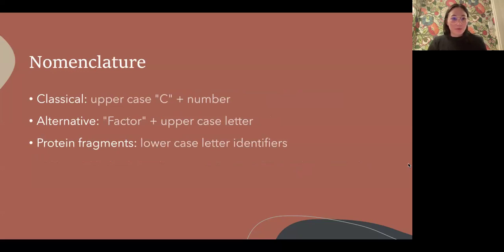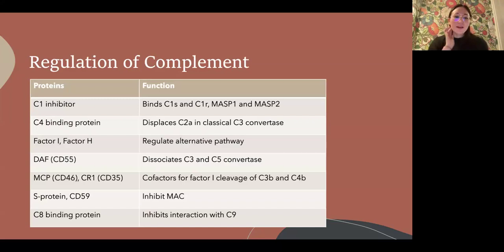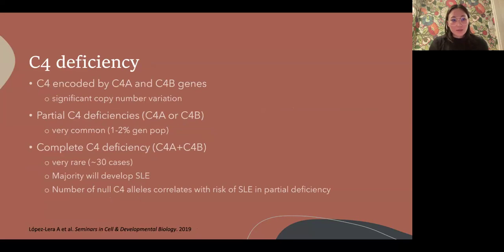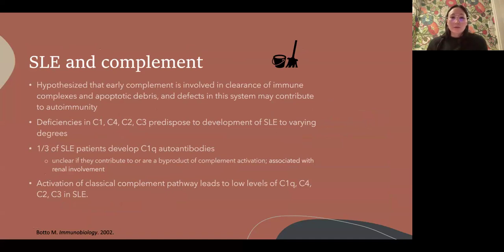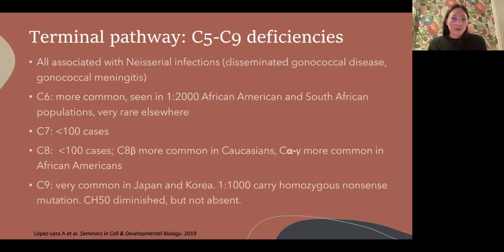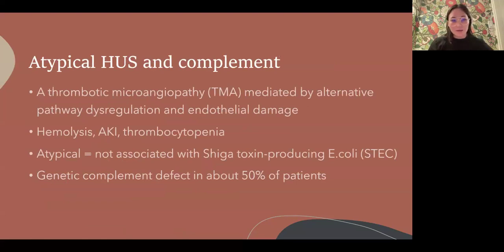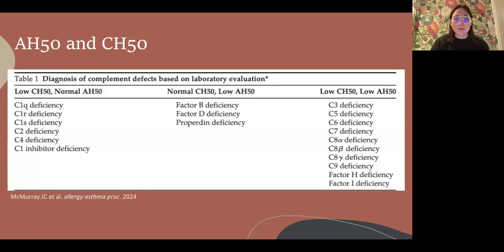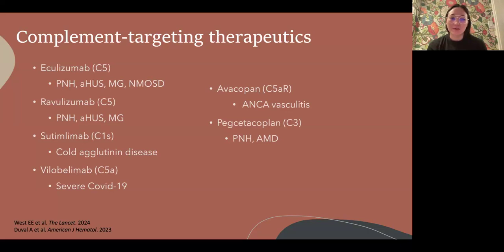11/19/24 Complement Disorders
Jocelyn Cooper, MD
Fellow, Allergy and Immunology

OBJECTIVES:
1. Understand defects in complement pathway underlying inherited complement disorders and clinical presentations
2. Perform diagnostic testing to identify complement disorders
3. Manage patients presenting with complement disorder